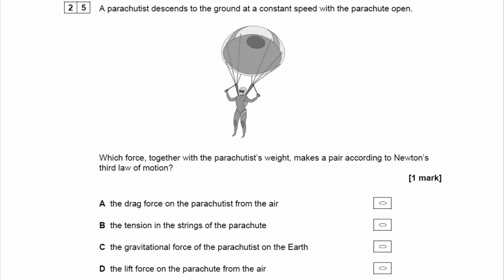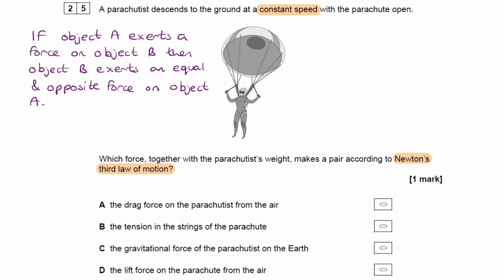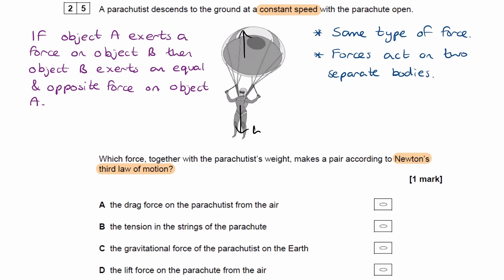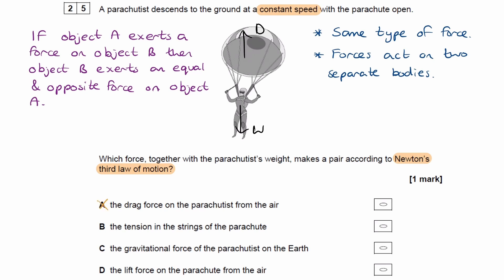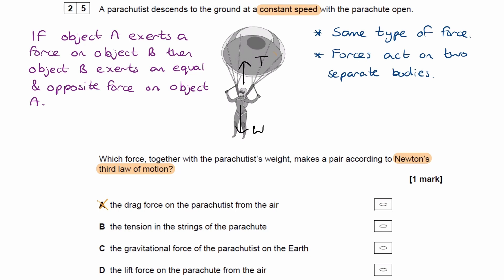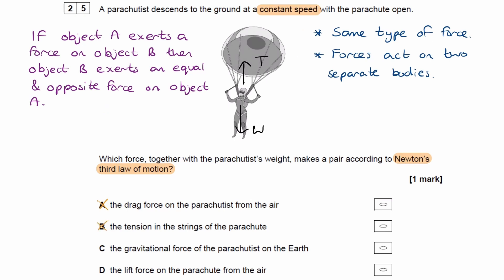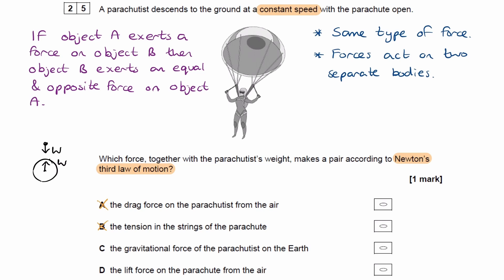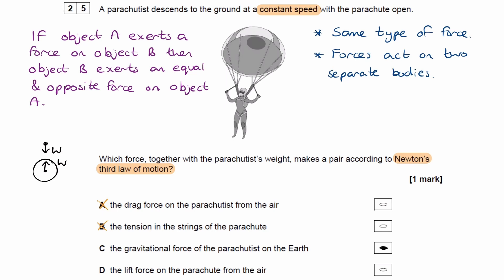Mechanics Exam Questions - A Level Physics AQA, Edexcel, OCR A - Q60 (level 2)